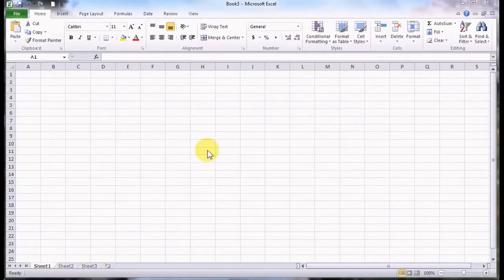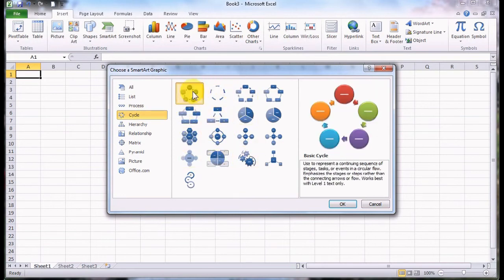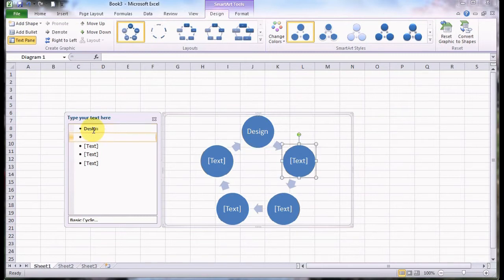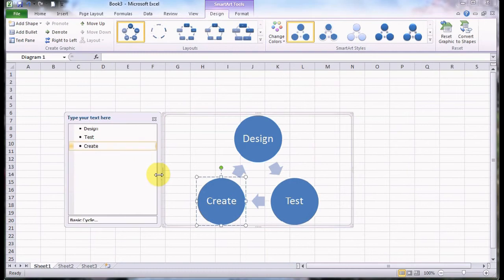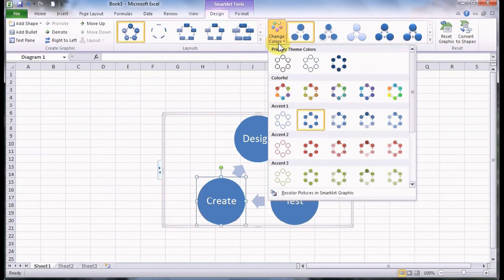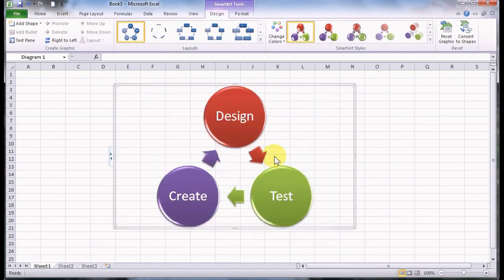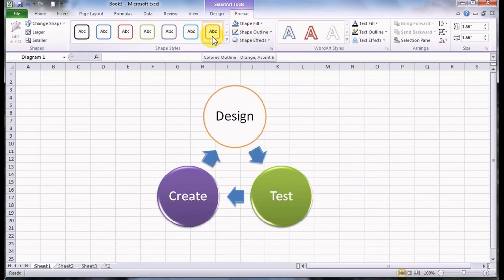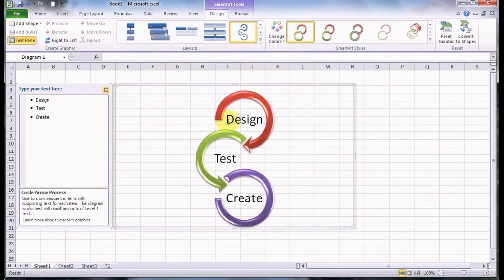Excel 2010 Beginner: Unit 9 Lesson B - Smart Art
Learn about Smart Art - an incredibly flexible graphic builder - in this video!